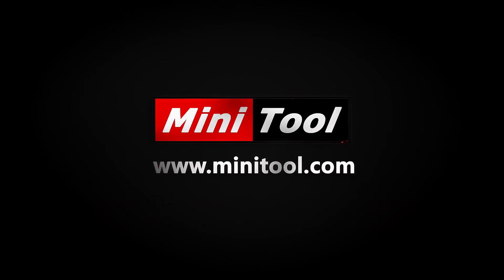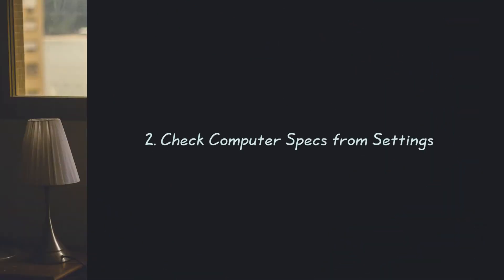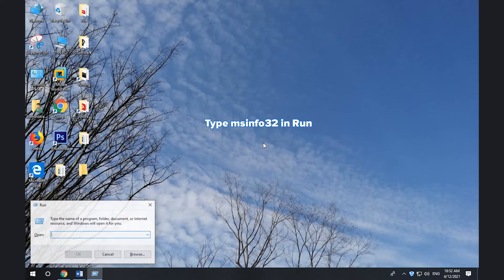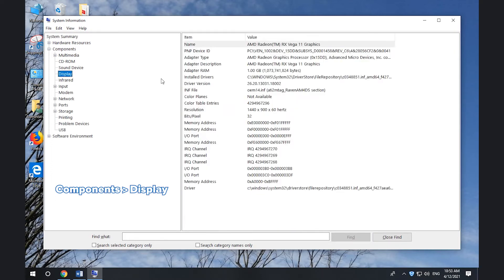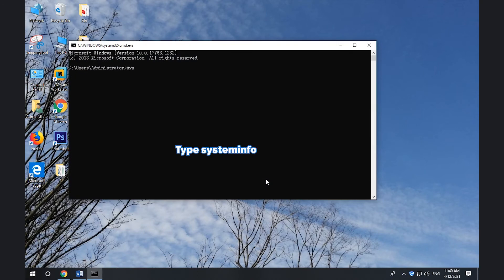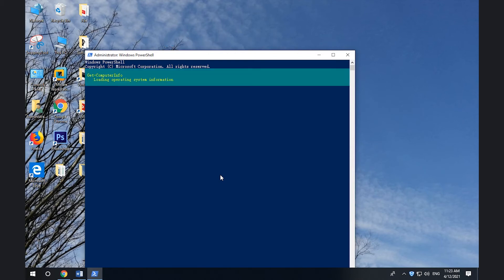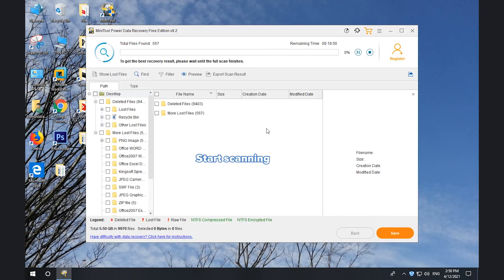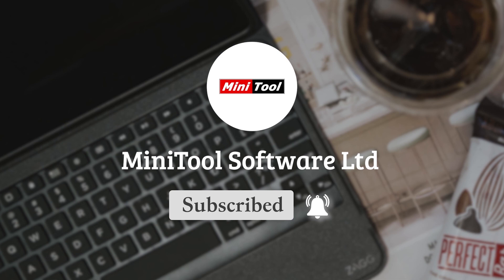How to Check PC Specs on Windows 10 Computer – 5 Ways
You may want to find out the computer specs when buying a new computer, troubleshooting computer problems, checking if a program can work on your computer, etc. This video teaches you how to check PC specs on Windows 10 through 5 ways. Use one way to easily check your computer OS version, processor, RAM, drive, graphics card, BIOS, model number, and more.
1. Check PC Specs via System Properties (0:13-0:28)
2. Check Computer Specs from Settings (0:29-0:47)
3. Check Your PC Specs in System Information (0:48-1:31)
4. How to Check PC Specs with CMD (1:32-1:55)
5. Check PC Specs with PowerShell (1:56-2:19)
Useful Tool: Free Data Recovery Software for Windows 10 PC (2:20-2:48)
To know more details about how to check your computer specs in Windows 10, please read this post: